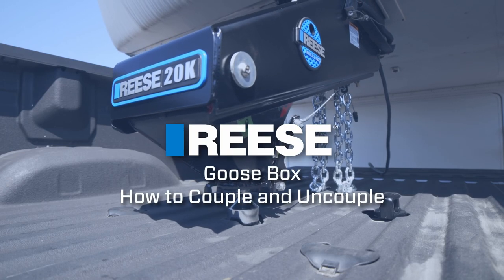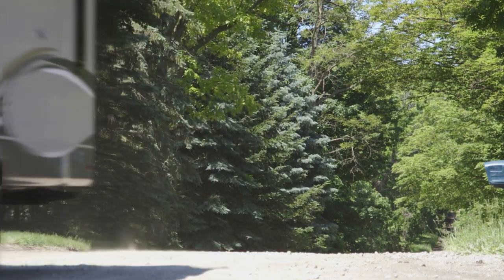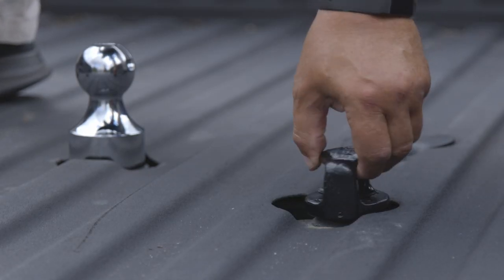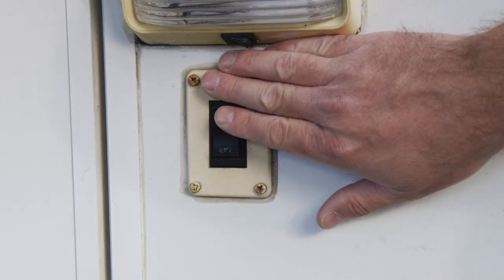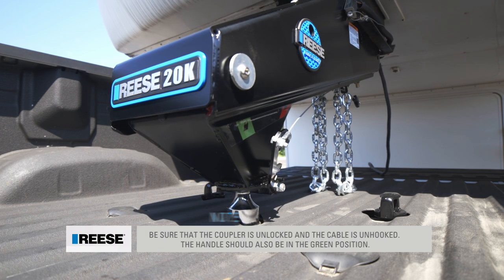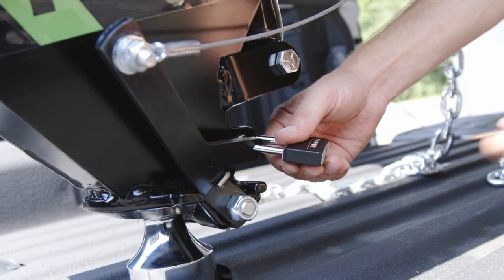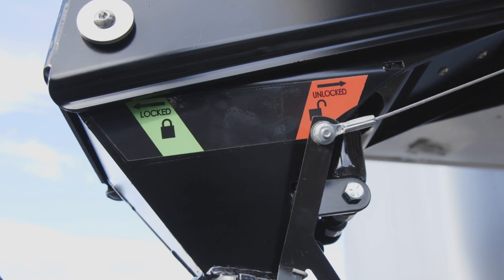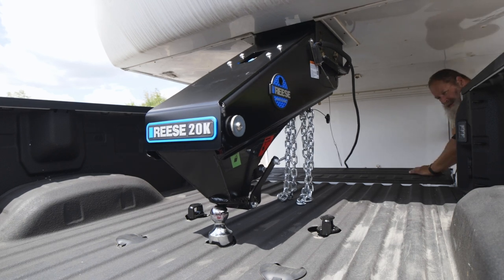REESE Goose Box - How To Couple & Uncouple From the Tow Vehicle - RV Gooseneck Adapter - 94920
In this video we will go over how to properly couple and uncouple a trailer when using a REESE Goose Box & gooseneck hitch. The REESE Goose Box generation 3 is the world's first OE approved RV gooseneck coupler. 𝗡𝗼𝘄 𝗮𝘃𝗮𝗶𝗹𝗮𝗯𝗹𝗲 𝗳𝗼𝗿 𝘁𝗿𝗮𝗶𝗹𝗲𝗿𝘀 𝘄𝗶𝘁𝗵 𝘁𝗵𝗲 𝗟𝗶𝗽𝗽𝗲𝗿𝘁 R𝗵𝗶𝗻𝗼 B𝗼𝘅 𝗯𝗼𝗹𝘁 𝗽𝗮𝘁𝘁𝗲𝗿𝗻!

The Goose Box™ gooseneck coupler is specifically designed for RV trailer owners who wish to tow with their gooseneck hitch. The REESE® Goose Box™ replaces a traditional pin box so the RV works with the trucks gooseneck hitch.

* Complete Fit List Below*

Features:
☑️20,000 lb capacity (4000 lb pin weight capacity)
☑️Air-ride technology with multi directional shock absorption for a smooth ride
☑️Increased height adjustment for taller trucks
☑️Improved air system with overfill relief value
☑️Easily viewable air pressure indicator
☑️New easy access air valve location
☑️Additional grease points to reduce noise while towing
☑️Lockable Bulldog® gooseneck coupler
☑️Automatically locks onto hitch ball when coupling
☑️Easy-to-reach release lanyard for simple coupling and uncoupling
☑️Integrated safety chain storage
☑️ Tested to CSA & SAE J2638 test standards for a durable worry free towing experience
☑️𝗪𝗶𝗹𝗹 𝗻𝗼𝘁 𝘃𝗼𝗶𝗱 𝘁𝗿𝗮𝗶𝗹𝗲𝗿𝘀 𝗠𝗙𝗚 𝗳𝗿𝗮𝗺𝗲 𝘄𝗮𝗿𝗿𝗮𝗻𝘁𝘆

FIT LIST:
Lippert (1621, 1716, 0719, Rhino), Fabex PB 600 Series